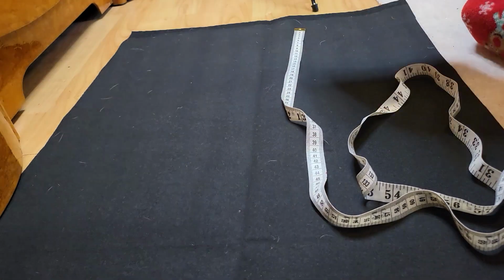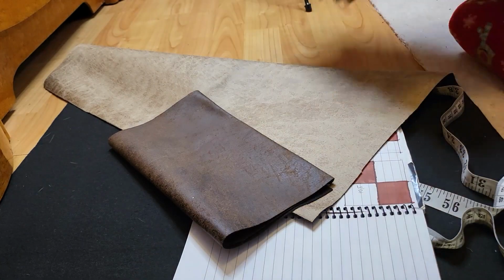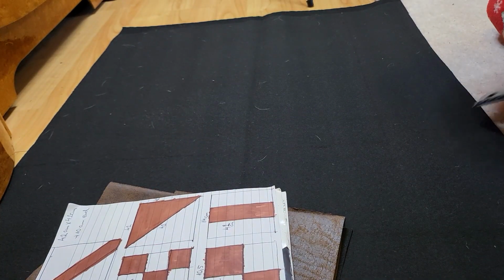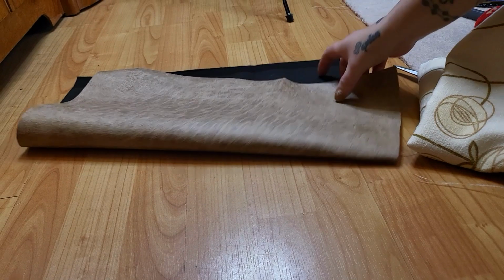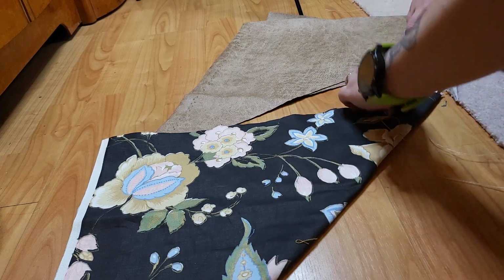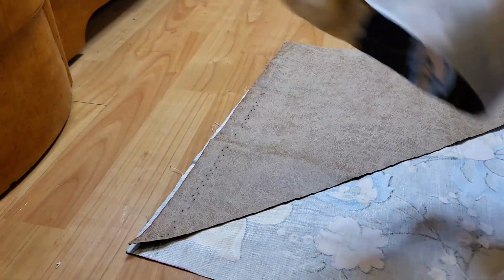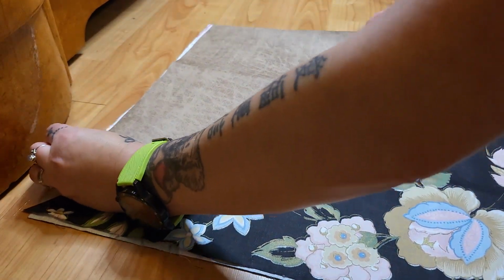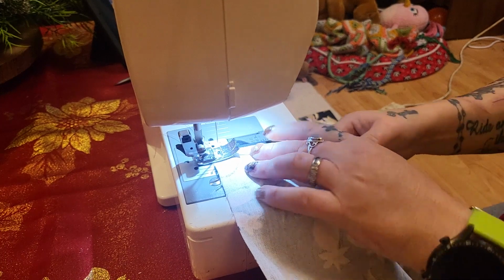Leather designed cushion covers step by step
I designed my own cushion cover for my 2023 home decor, stay with me and i show step by step how you can make it as well
Macie